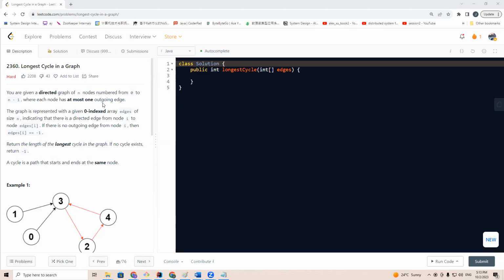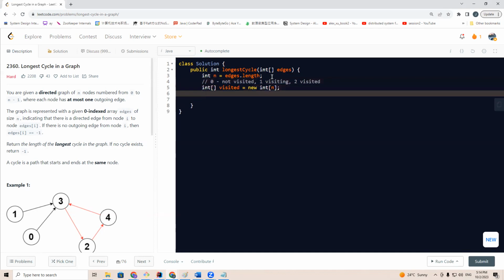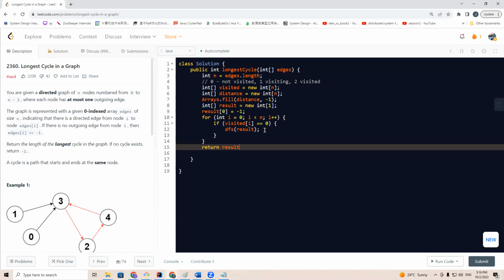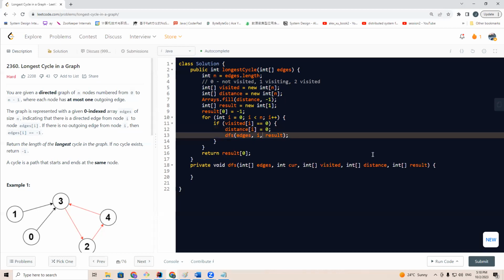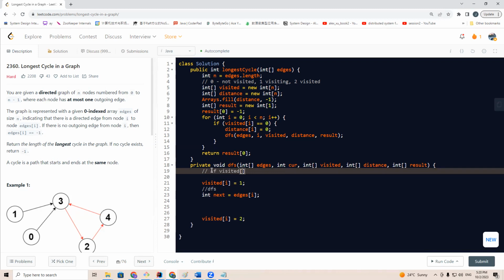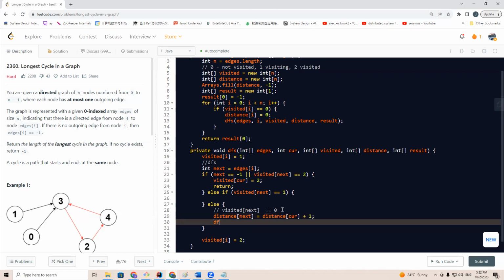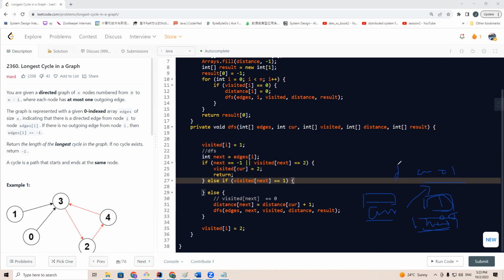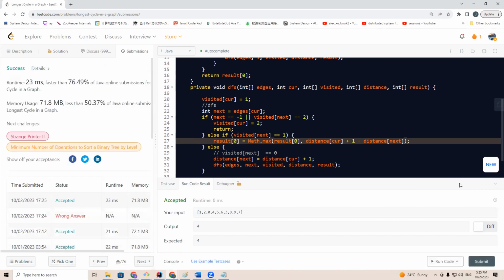2360. Longest Cycle in a Graph